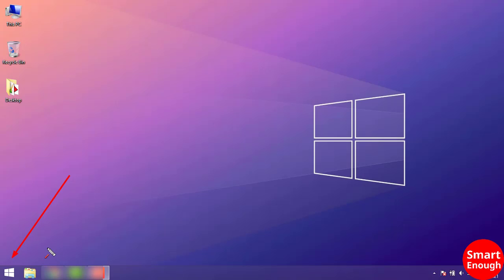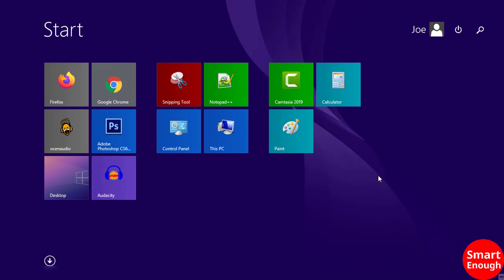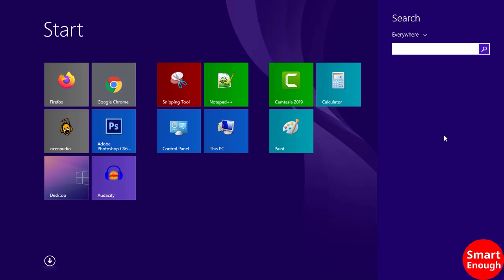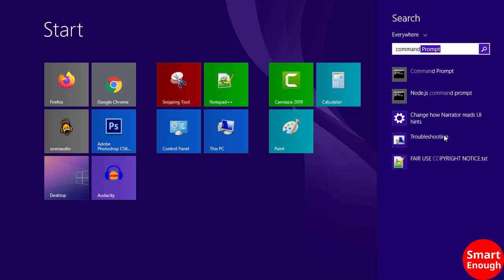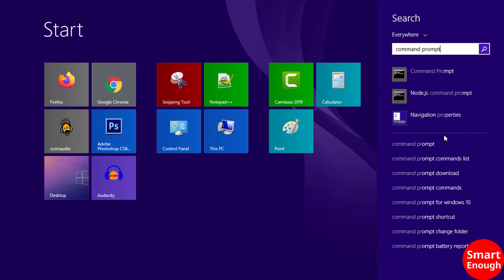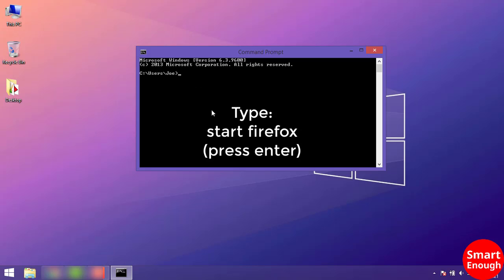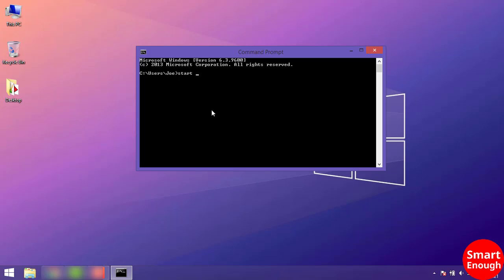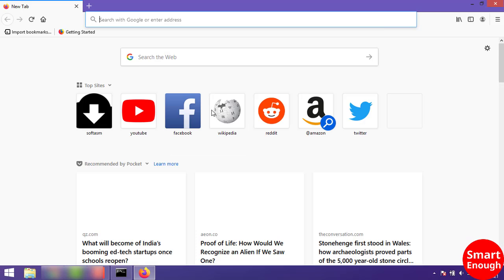How to open Mozilla Firefox with command prompt \\ Smart Enough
How to open Mozilla Firefox with command prompt in Windows Operating System? Here is a tips on it.

Today, I am going to show you how to open Mozilla Firefox with command prompt in Windows 10, 8.1, 7

A) click on start icon,
B) open search panel,
C) type command prompt in search panel,
D) open command prompt,
E) now you have to type start Firefox into the command prompt and press enter

this command will open Mozilla Firefox web browser,